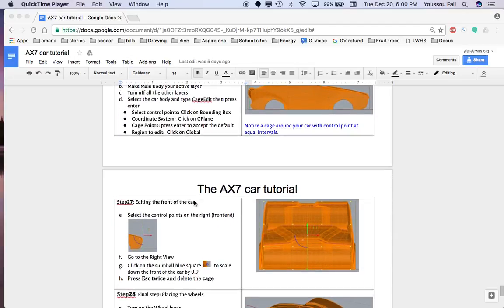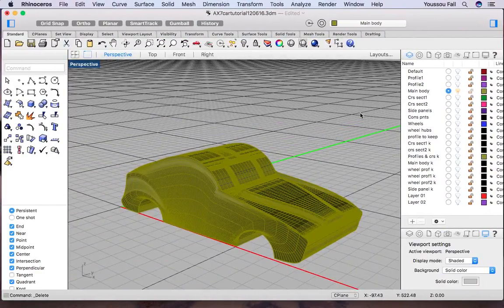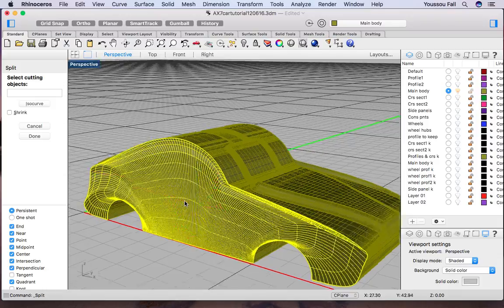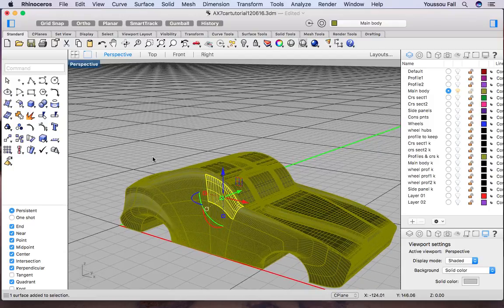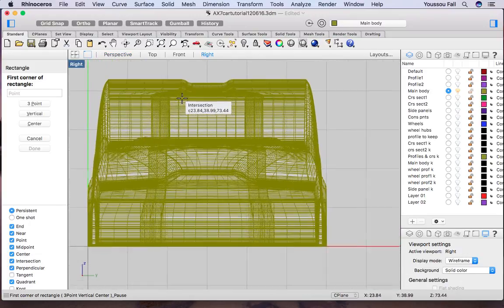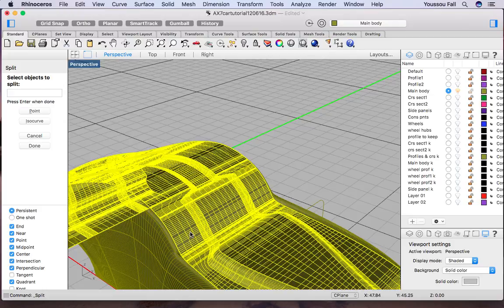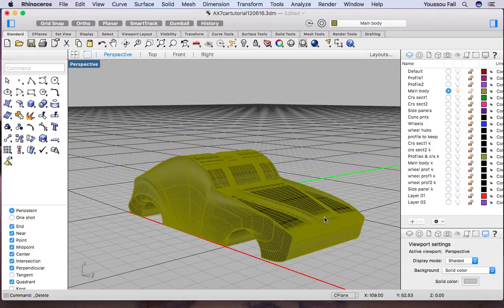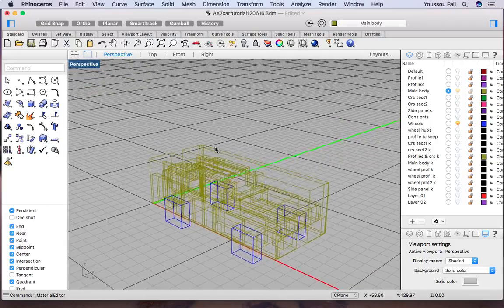Car Tutorial Step 26–End